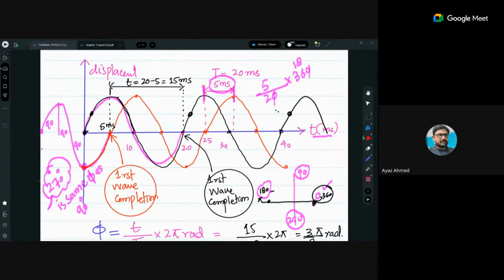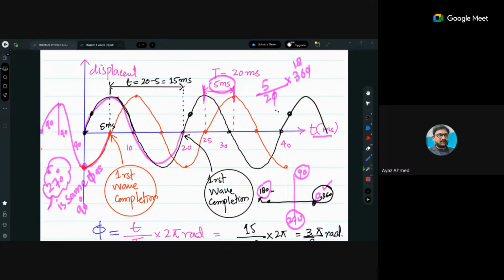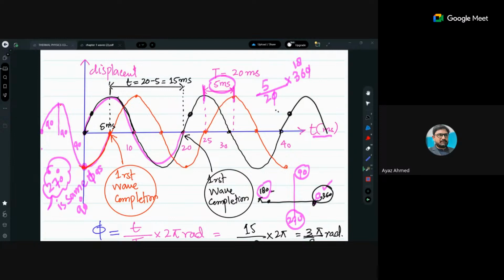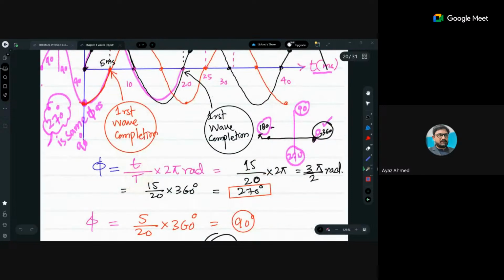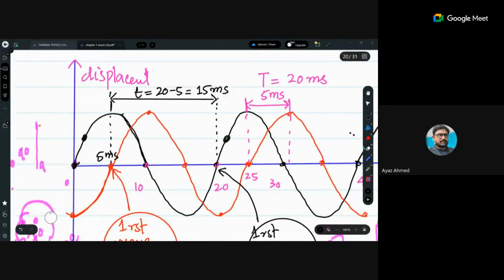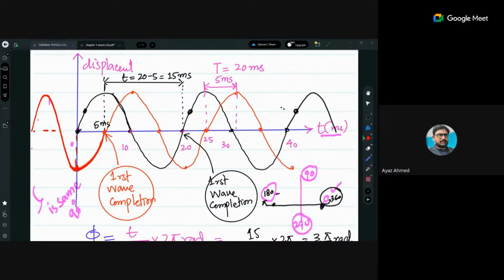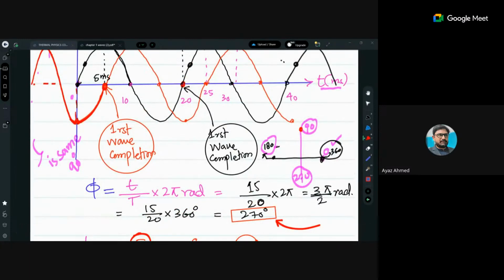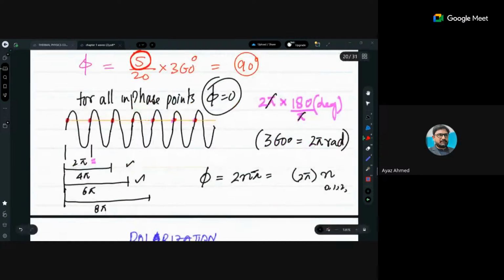AS phase difference andpath difference